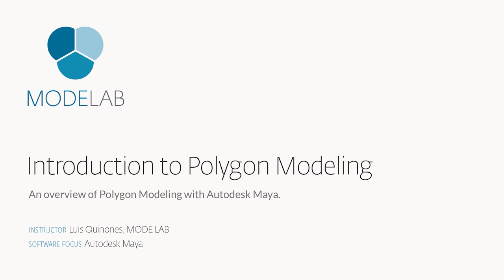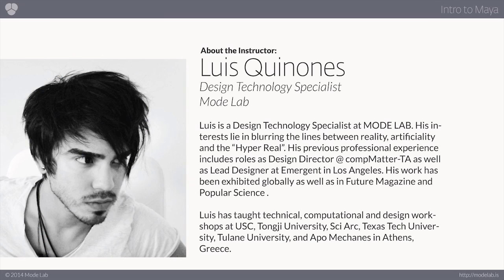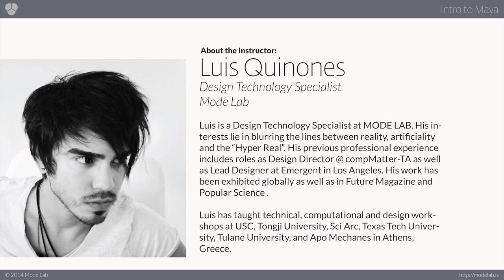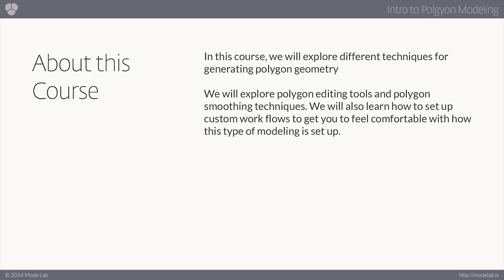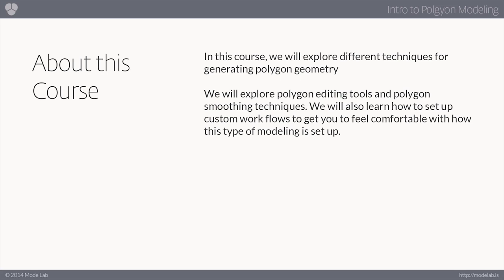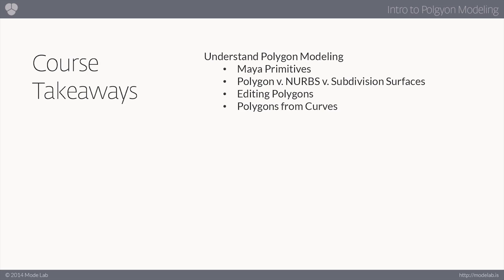Polygon Modeling in Maya 01 | Introduction